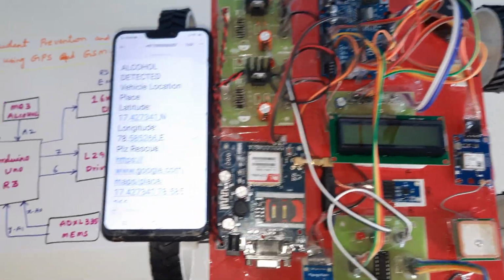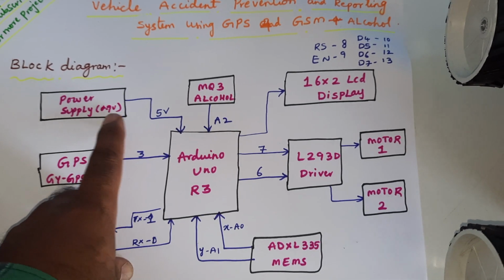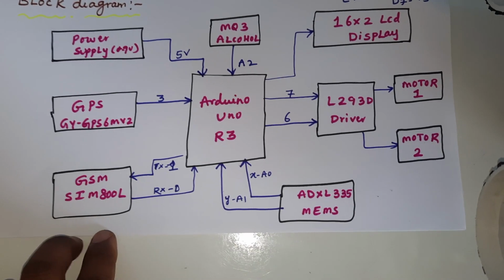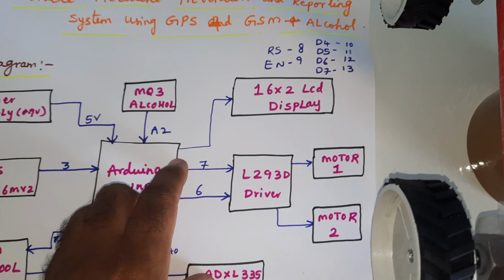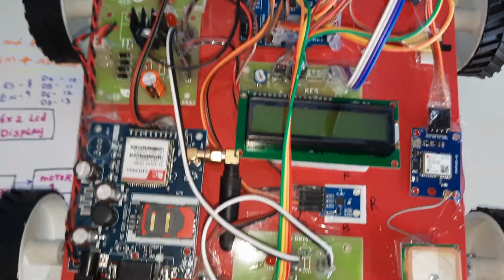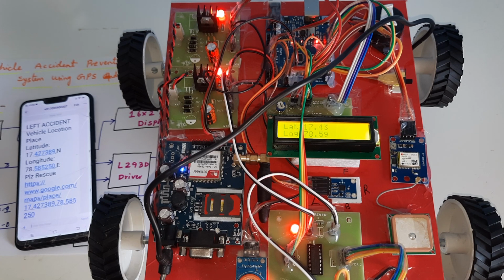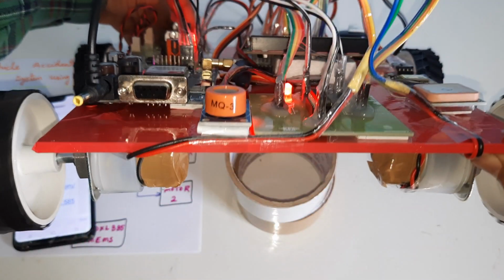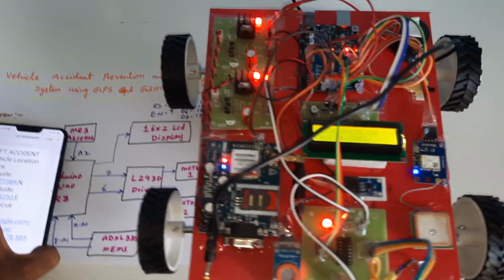Arduino Based Vehicle Accident & Alcohol Detection Alert System Using | GPS🛰️| GSM📱SMS Notification📍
Smart Vehicle Safety System with Alcohol Detection & Accident Alert using Arduino, GPS & GSM
1. Project Abstract / Synopsis
2. Project Related Datasheets of Each Component
3. Project Sample Report / Documentation
4. Project Kit Circuit / Schematic Diagram
5. Project Kit Working Software Code
6. Project Related Software Compilers
7. Project Related Sample PPT’s
8. Project Kit Photos
9. Project Kit Working Video links

🚗📡 Project Title Suggestions:

1. Smart Vehicle Safety System with Alcohol Detection & Accident Alert using Arduino, GPS & GSM

2. Arduino-Based Vehicle Crash & Drunk Driving Detection with Real-Time GPS SMS Alerts

3. IoT-Based Road Safety System with Accident & Alcohol Detection using GPS and GSM

4. Intelligent Vehicle Monitoring System for Accident & Alcohol Detection with Emergency SMS

5. Real-Time Accident Detection & Drunk Driving Alert System using Arduino and GSM Module

6. Emergency Alert System for Vehicles using Alcohol Sensor, Crash Detector, GPS & GSM

7. Smart Car Security System with Drunk Driving Prevention & Crash Notification via SMS

8. Arduino-Powered Vehicle Alert System with GPS Location Tracking for Accidents & Alcohol Detection

9. GSM-GPS Based Driver Monitoring System for Road Safety

10. Automated Emergency Response System for Vehicle Collisions and Alcohol Influence Detection

1. GSM + GPS Based Vehicle Location Tracking System using Arduino,

2. Vehicle Accident Prevention and Reporting System Using GSM + GPS + MEMS and Arduino,

3. Accident Detection Android App | Vehicle Accident Emergency App,

4. Arduino Based Vehicle Accident Alert System using GPS, GSM and Accelerometer,

5. Arduino gps car accident location tracking using Ublox Neo 6m GPS, Gsm sim900A  arduino project,

6. How to make bike & car security system using arduino gsm module at your home |sim800l,

7. Car accident Detection Arduino | accident detection and messaging system using gsm and gps,

8. Accident Alert Location Tracking system,

9. DIY Vehicle Blackbox for Accident Data Storage and GPS SMS Alert using Arduino Mega,

10. Vehicle Accident Alert System using gsm, gps and accelerometer | Arduino Uno | Final year Project,

11. Alcohol sensing alert with Engine locking System | Interfacing alcohol sensor with Arduino UNO,

12. Alcohol Detection System with Engine Locking using GSM and GPS,

13. IOT Project : Smart Home Automation Using GPRS, EMAIL & SMS ALERT,